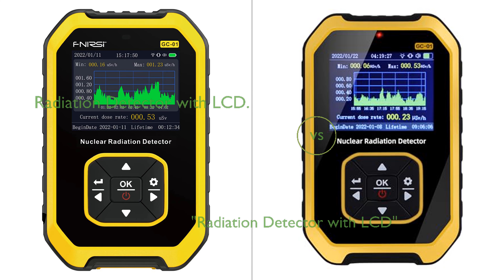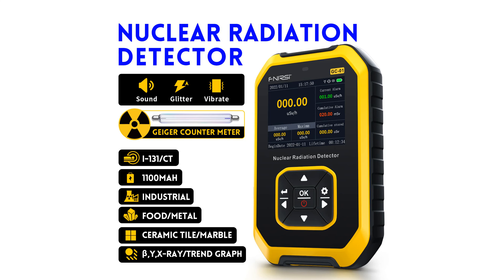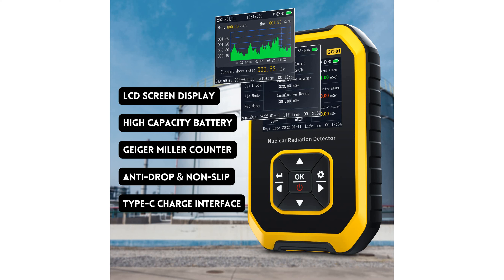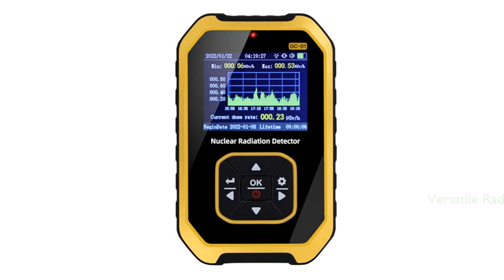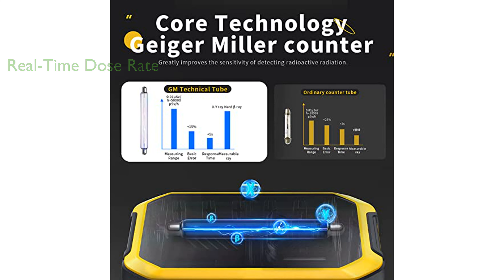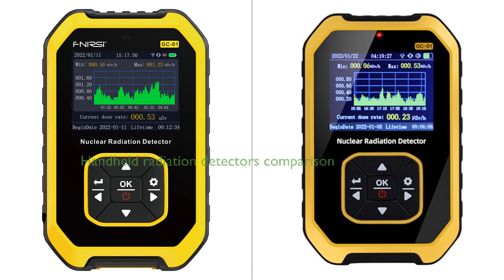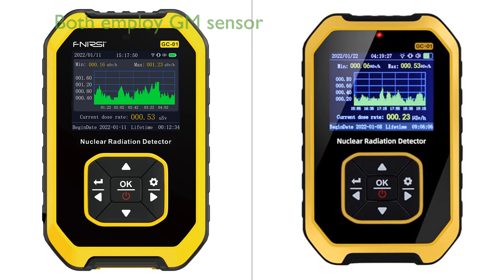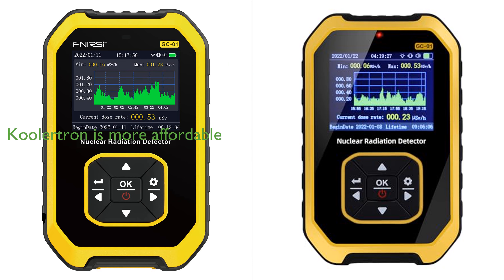Review: Radiation Detector with LCD. vs "Radiation Detector with LCD"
View Radiation Detector with LCD. on amazon

In this insightful video, we delve into the world of radiation detection, specifically focusing on two highly regarded products - the FNIRSI GC-01 and the Koolertron Geiger Counter. Both of these handheld devices are designed with user safety in mind, featuring a GM sensor that accurately detects Gamma, Beta, and X-rays. They both offer swift response times and a smart alarm system that remains vigilant even in sleep mode, alerting you when radiation levels exceed a set threshold. The FNIRSI GC-01 and the Koolertron Geiger Counter also boast a variety of settings including alarm setting, system clock setting, and language selection, ensuring a customizable and user-friendly experience.

The FNIRSI GC-01 stands out with its higher review score and larger number of reviews, hinting at a higher level of customer satisfaction. On the other hand, the Koolertron Geiger Counter, while equally proficient, is priced lower, making it a potentially more budget-friendly choice. By the end of this video, you'll have a clearer understanding of the unique features of each product, helping you make an informed decision based on your specific needs and budget. Remember, your safety is paramount, and choosing the right radiation detector can be a critical step towards ensuring it.